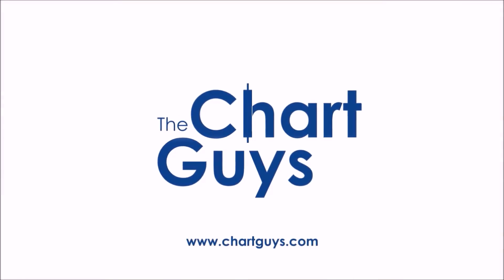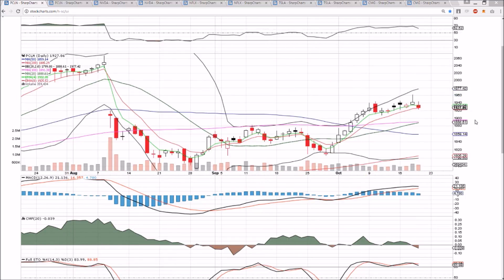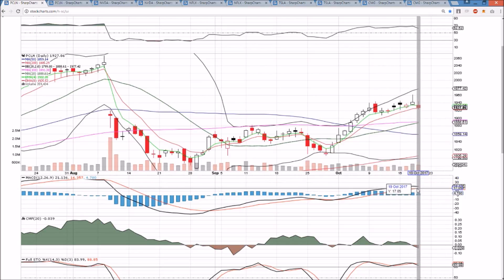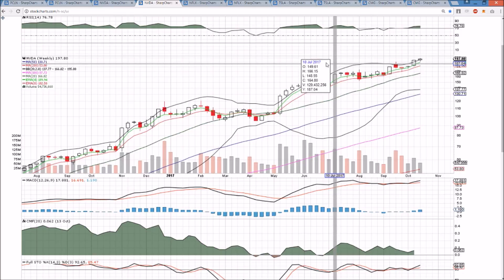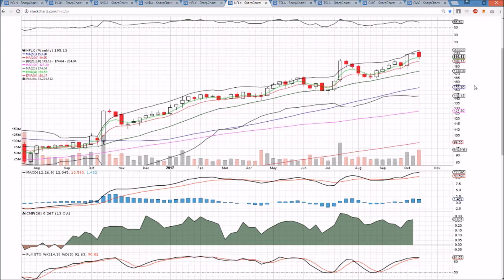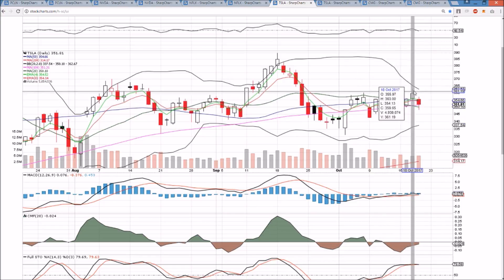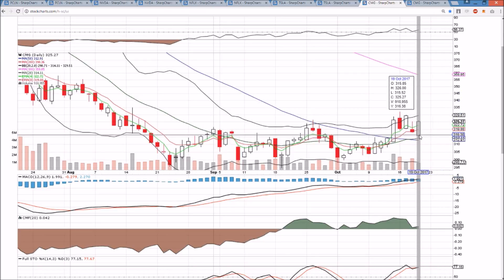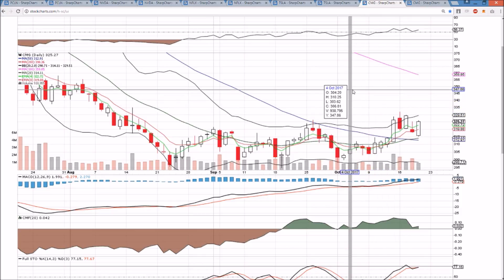PCLN NVDA TSLA NFLX CMG Technical Analysis Chart 10/19/2017 by ChartGuys.com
PCLN NVDA TSLA NFLX CMG Technical  Technical Analysis Chart for 10/19/2017